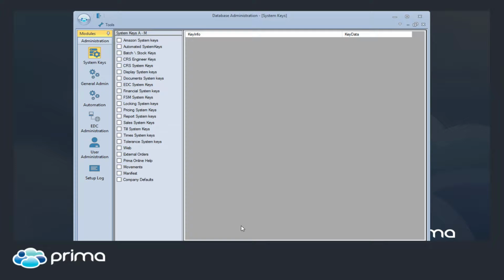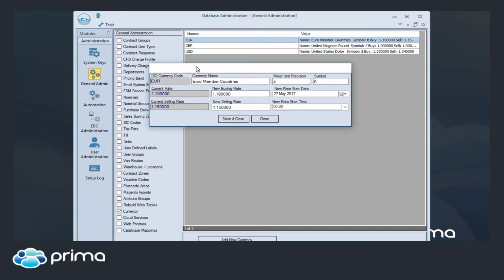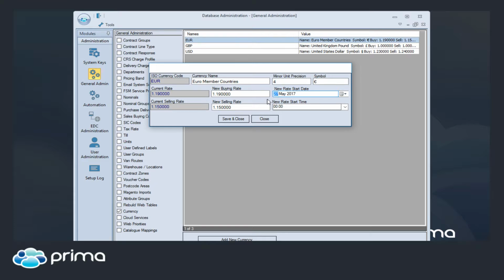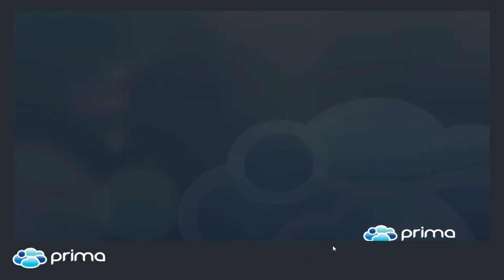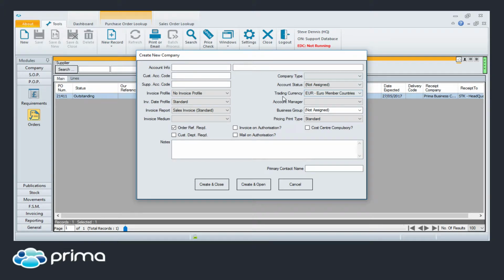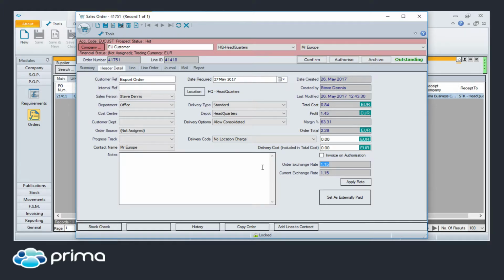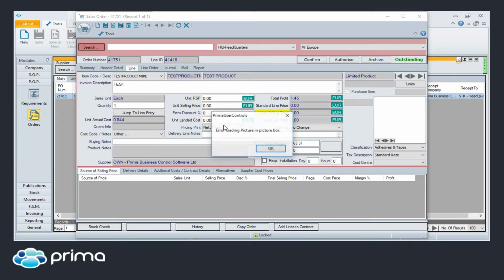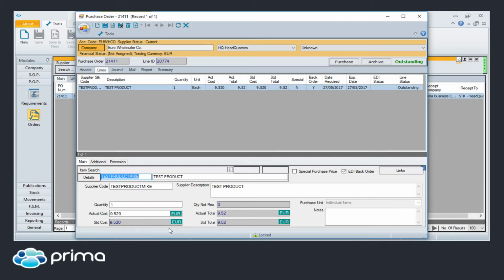Using and Managing Foreign Currency